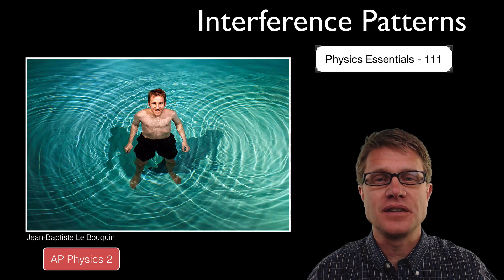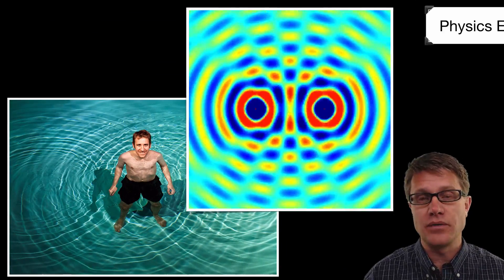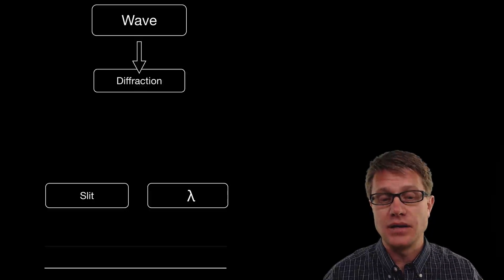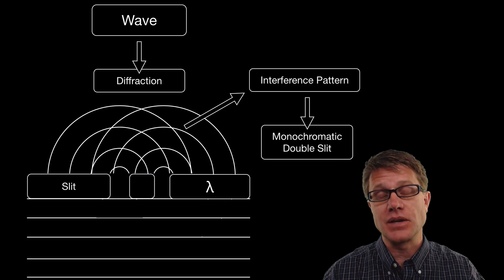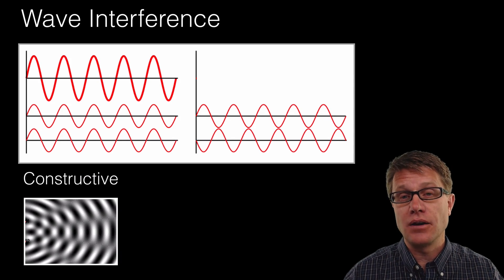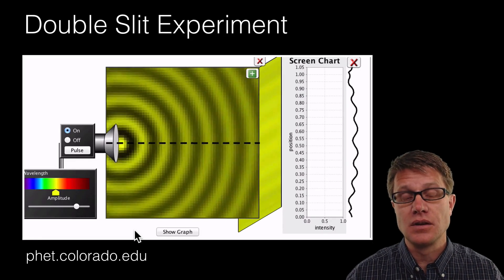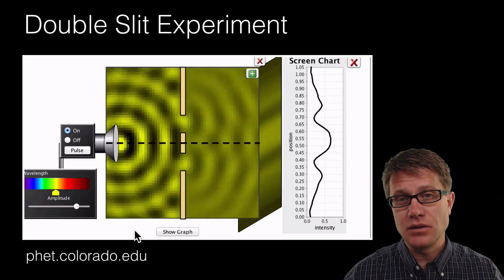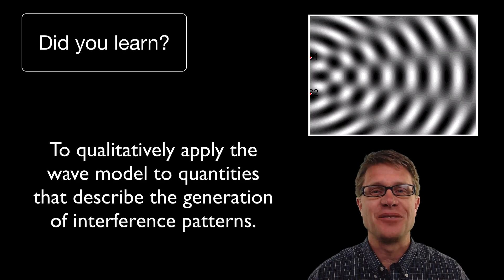Interference Patterns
111- Interference Patterns

In this video Paul Andersen explains how constructive and destructive interference can create interference patterns.  Interference patterns can be created by all types of waves, including water, sound, and light.  A classic experiment that demonstrates interference patterns is the monochromatic double slit experiment.

barretr. A House Icon., February 25, 2007.
Bull-Doser. 2015 Cadillac Escalade ESV Photographed in Orlando, Florida, USA., December 27, 2014. Own work.
Burgundavia. Wireless Tower, [object HTMLTableCellElement]. Own work.
Grist, Tony. English: Romanesque Doorway between Nave and Cloisters, Haughmond Abbey, June 5, 2011. Photographer’s own files.
“Interference (wave Propagation).” Wikipedia, the Free Encyclopedia, April 3, 2015.
Lookang. English: Resultant Wave Form due to the Superposition of Each Wave Generated by S1 and S2 in White and Black Visualization, October 20, 2011. Own work.